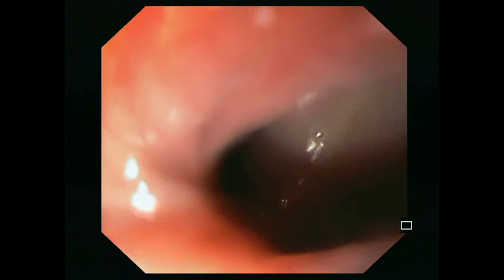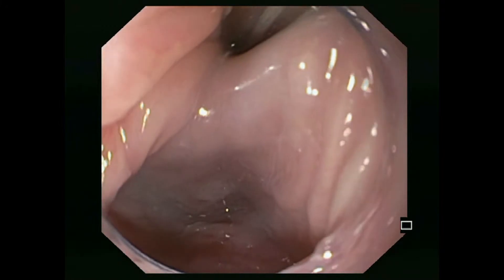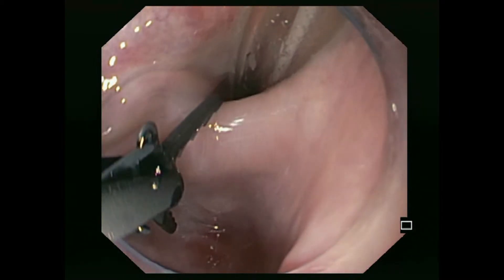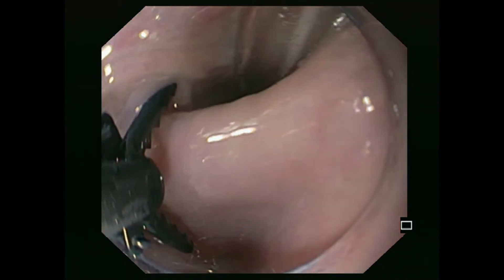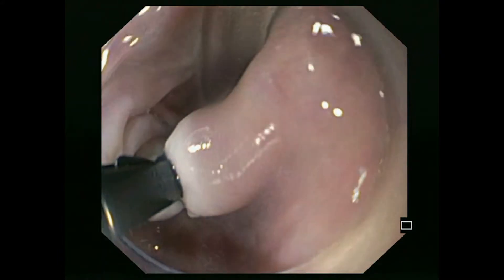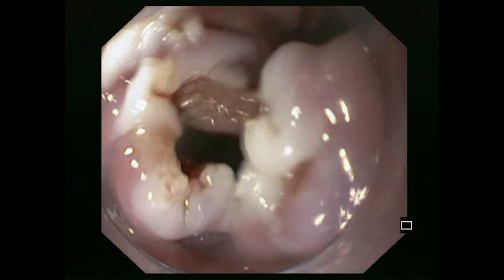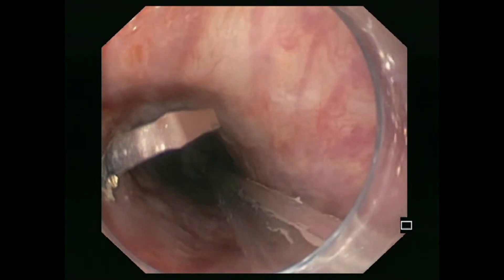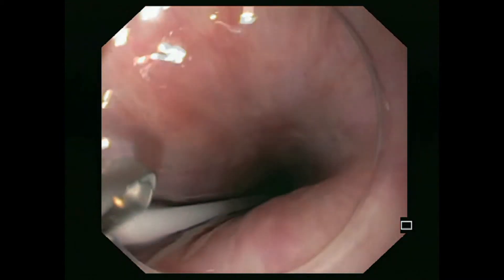Endoscopic division of a Zenker diverticulum using the Clutch Cutter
Shown is a endoscopic division of a Zenker diverticulum using the Clutch Cutter